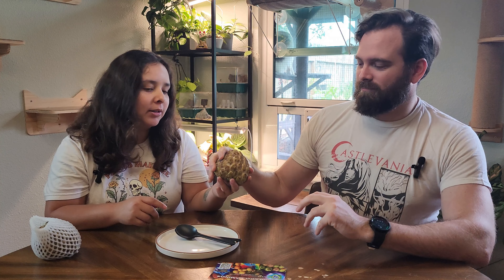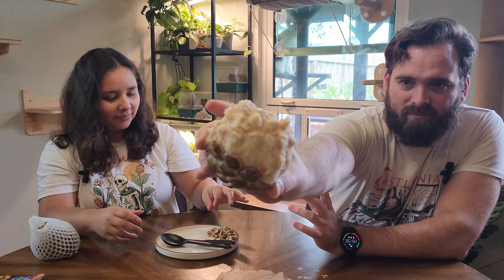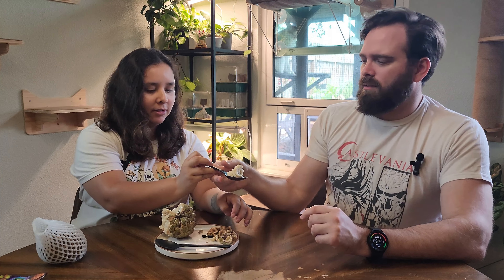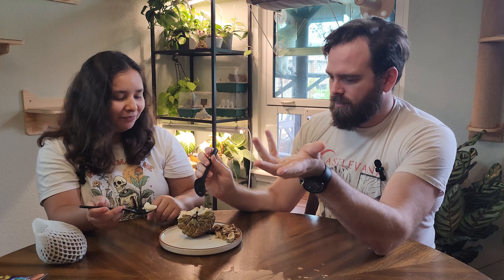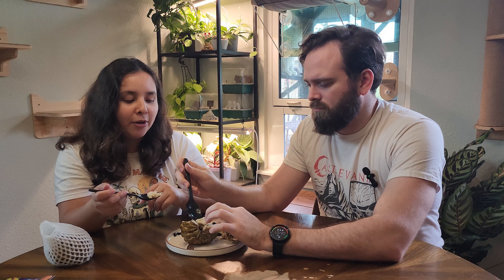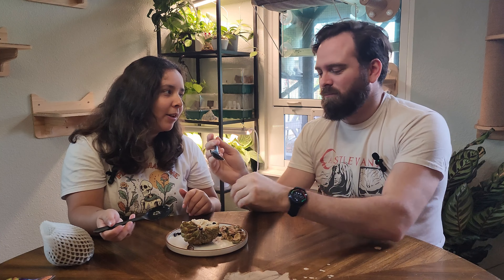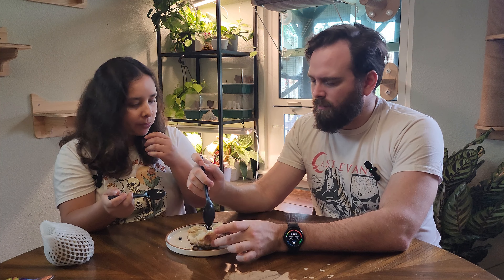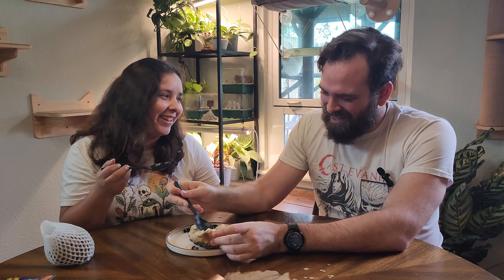So Flowery?! Like honey! Eating Sugar Apple Together: Another Annona Fruit Tasting & Review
In this video, we taste sugar apple sourced from Etsy